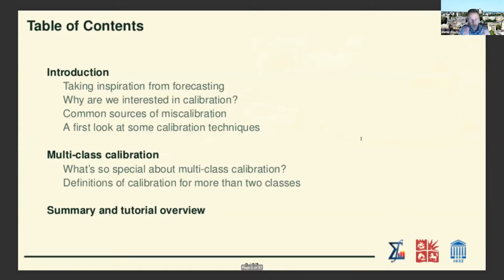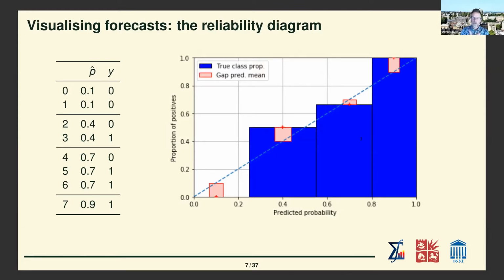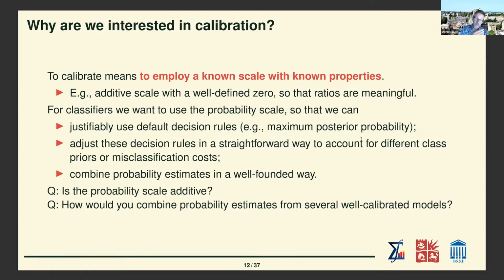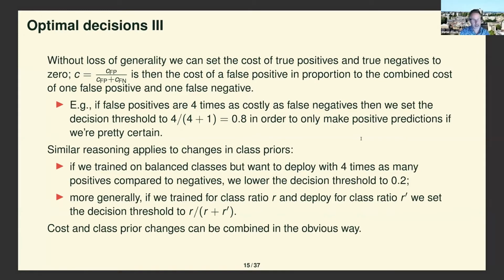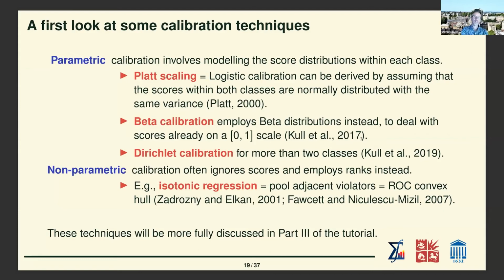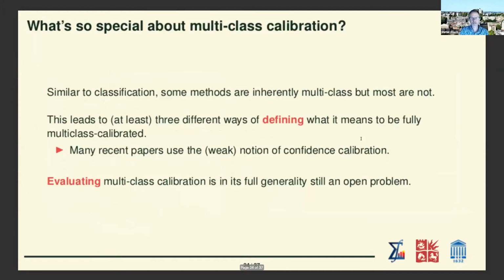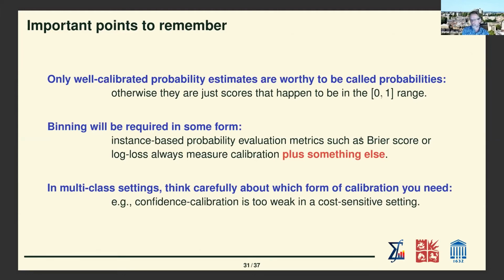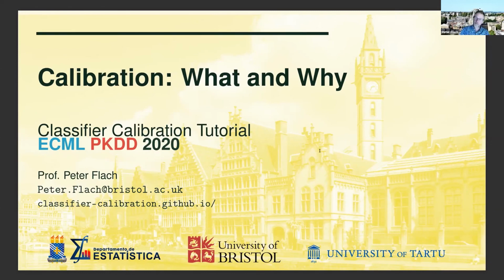Classifier Calibration Tutorial, ECML-PKDD -- Part 1: Calibration: What and Why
Classifier Calibration Tutorial: How to asses and improve classifier confidence and uncertainty.
The event was organised by Peter Flach, Miquel Perello Nieto, Hao Song, Telmo Silva Filho and Meelis Kull, and held at the 2020 European Conference on Machine Learning and Principles and Practice of Knowledge Discovery in Databases (ECML-PKDD 2020).

Part 1: Calibration: What and Why

We start by introducing the concept of calibration. A predictive model is well-calibrated if its predictions correspond to observed distributions in the data. In particular, a probabilistic classifier can be said to be well-calibrated if, among the instances receiving a predicted probability vector p, the class distribution is approximately given by p. This Section will cover different notions of calibration and how it can help with optimal decision making; exemplify what are some possible sources of miscalibration by means of simple examples; define the binary and multi-class scenarios together with corresponding visualisations; demonstrate how to obtain calibrated probabilities with simple techniques, such as binning methods; and propose different notions of multi-class calibration from the weakest to the strongest (confidence-calibrated, classwise-calibrated and multiclass-calibrated).

Instructor: Peter Flach